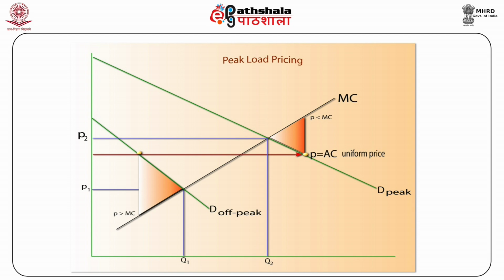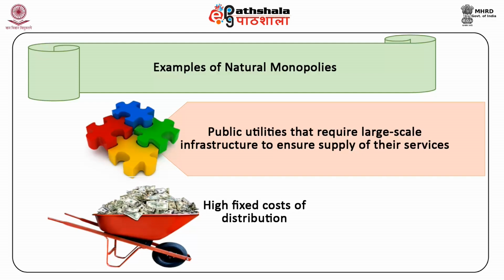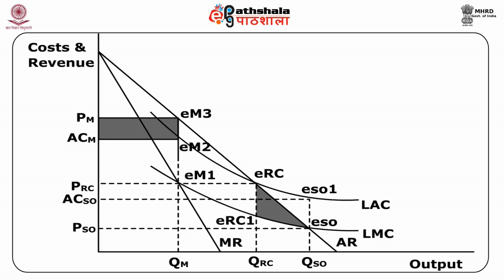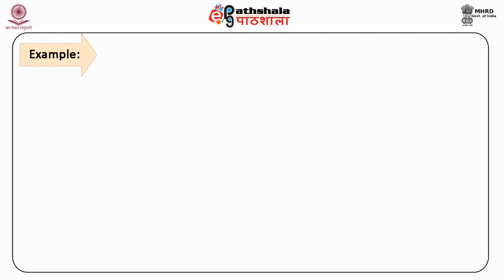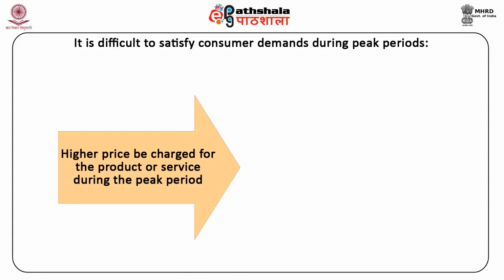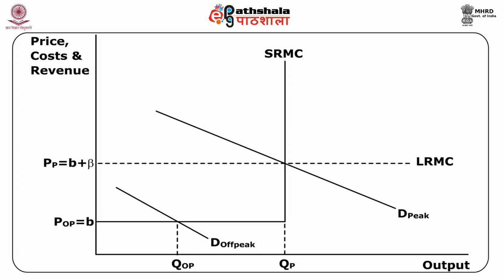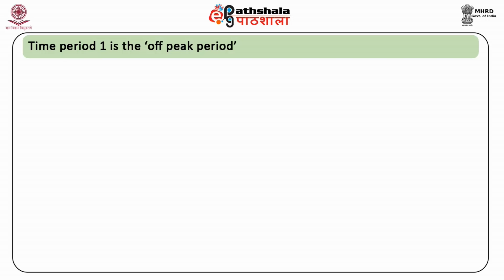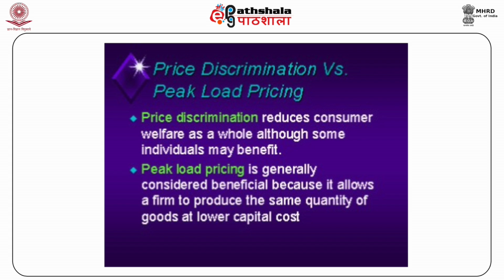Peak load pricing (BSE)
Subject:Business Economics
Paper:Microeconomic Analysis
Module:Peak load pricing
Content writer: Ms. Harpreet Kaur